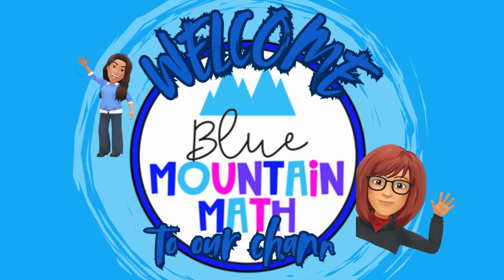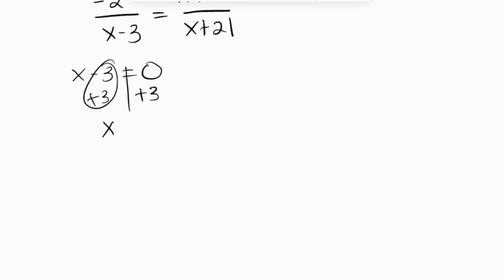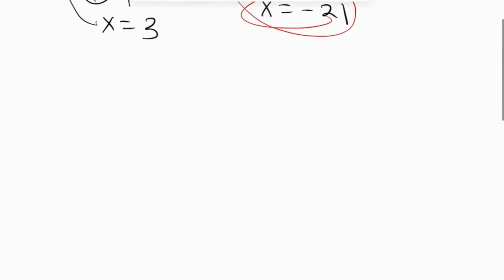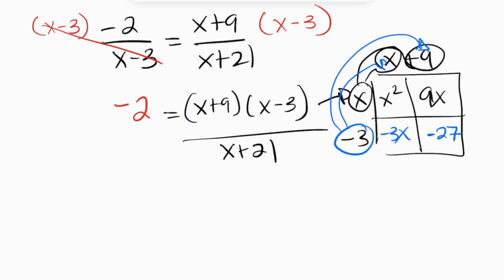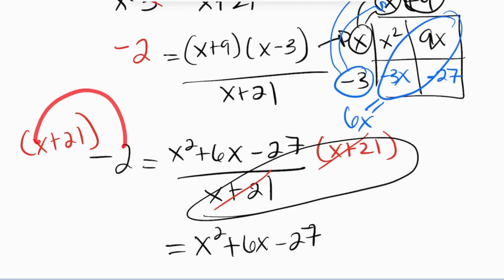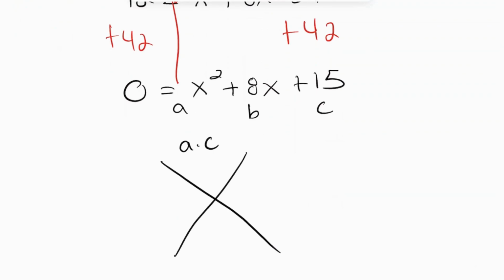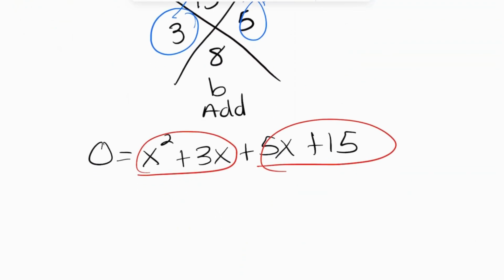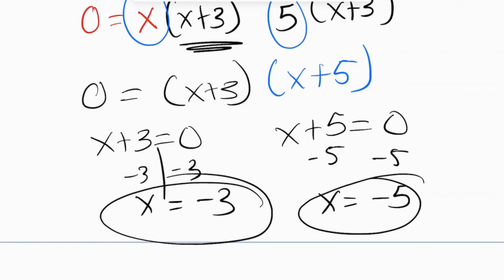Solving Rational Equations Using Cross Multiplying | Step-by-Step Tutorial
Learn how to solve rational equations using cross multiplication! We go step-by-step, identify extraneous solutions, and practice checking denominator restrictions so you can avoid common mistakes.

In this video, you will:
✔️ Review the key steps for solving rational equations
✔️ Learn when cross multiplying is valid
✔️ Practice identifying denominator restrictions
✔️ Understand why some solutions don’t actually work

Perfect for Algebra 1 and Algebra 2 students who want to strengthen their rational equation skills, or teachers who want a clean explanation to share with students.